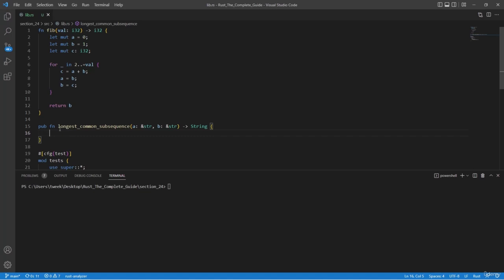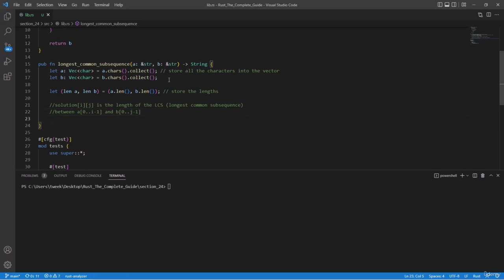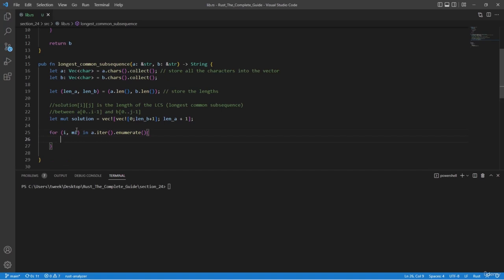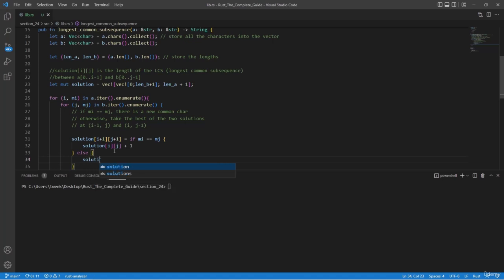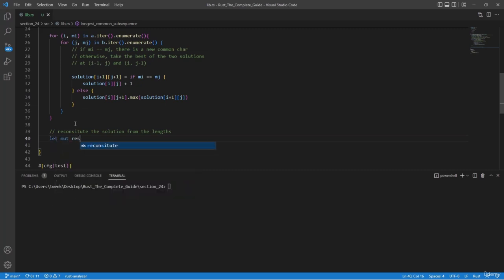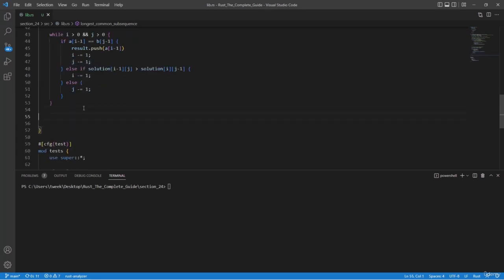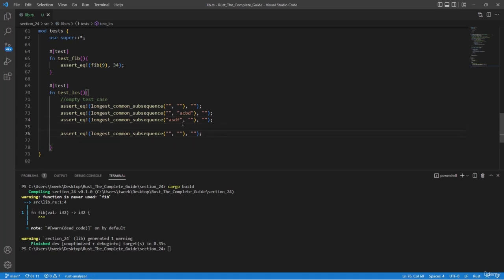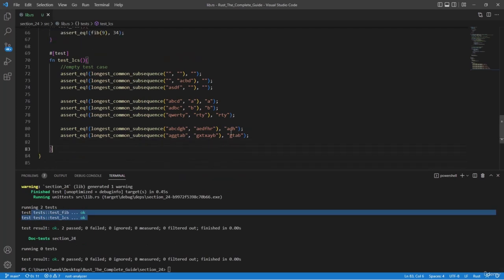Mastering Longest Common Subsequence (LCS) in Rust | Dynamic Programming for String Matching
Master Longest Common Subsequence (LCS) in Rust with Dynamic Programming! 🚀

In this Rust programming tutorial, we dive deep into Longest Common Subsequence (LCS)—a fundamental problem in dynamic programming used for text comparison, DNA sequencing, and more. Learn how to implement an efficient LCS algorithm in Rust and optimize recursive solutions for better performance.
What You’ll Learn in This Video:
✅ Understanding Longest Common Subsequence (LCS)
✅ Dynamic Programming approach for LCS optimization
✅ Implementing LCS using Rust efficiently
✅ 2D Matrix (DP Table) approach for LCS
✅ Writing test cases to validate correctness

Why Learn LCS and Dynamic Programming?
🔹 Optimized Performance: Reduces time complexity using caching
🔹 Real-World Applications: Used in DNA sequencing, file comparison, spell checkers
🔹 Strong Algorithmic Foundation: Essential for competitive programming & coding interviews
🔹 Deep Understanding of Rust’s Memory Management

Upcoming Rust Tutorials:
✅ 0/1 Knapsack Problem with Dynamic Programming
✅ Edit Distance Algorithm in Rust
✅ Advanced Rust Data Structures & Algorithms